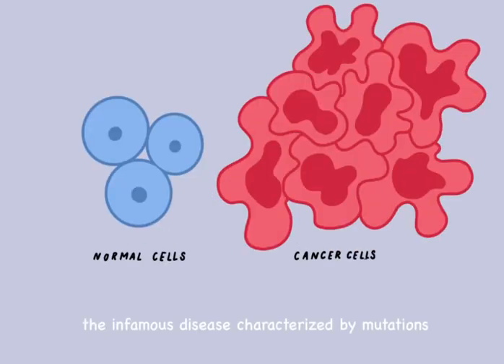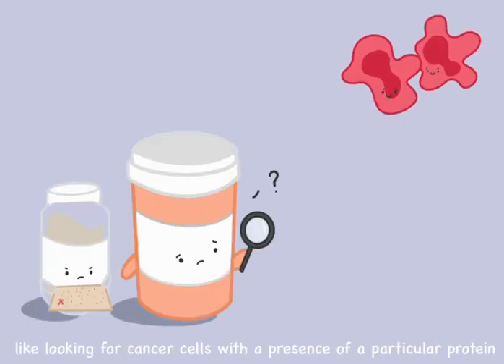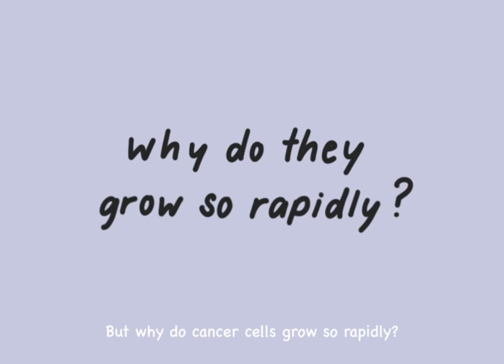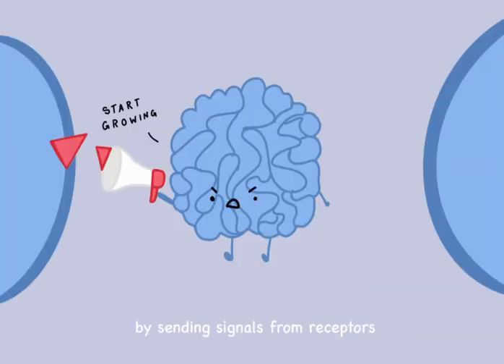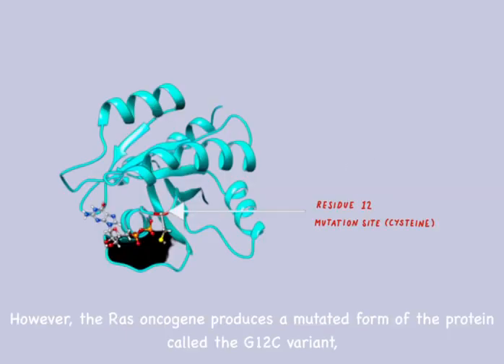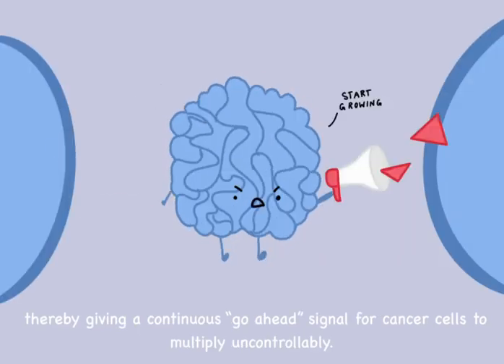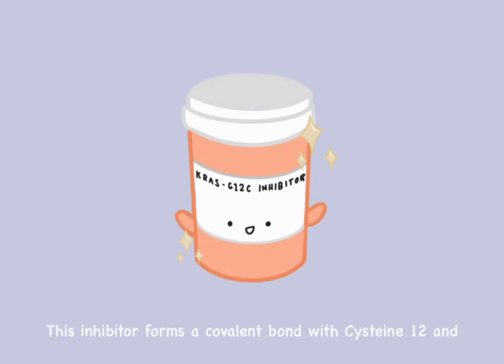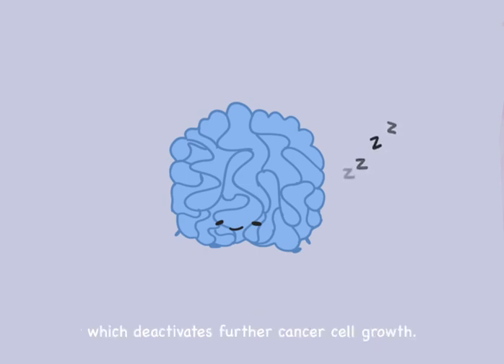Fighting Cancer by Targeting G12C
Winner of the Judge’s Award Second Place in the 2023 RCSB PDB Video Challenge for High School Students “Molecular Mechanisms of Targeted Cancer Therapies”

By Amanda Nguyen, Kristen Ngo, and Gavin Gonzales
Mira Mesa High School, San Diego, CA
Team Advisor: Mrs. Lisa Yoneda